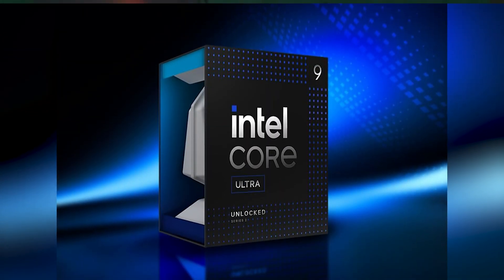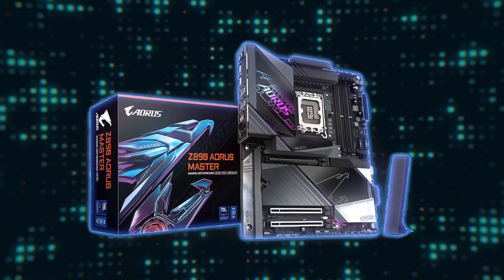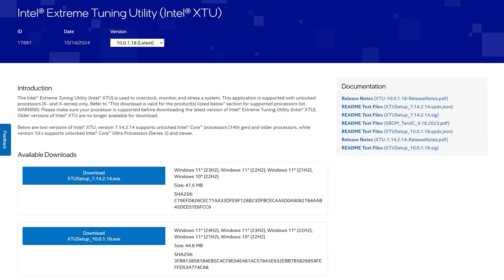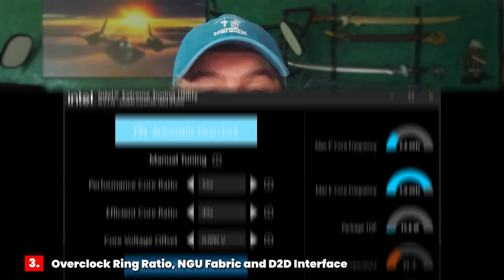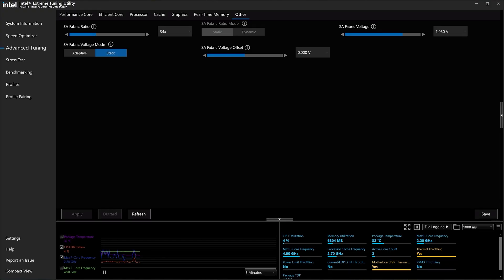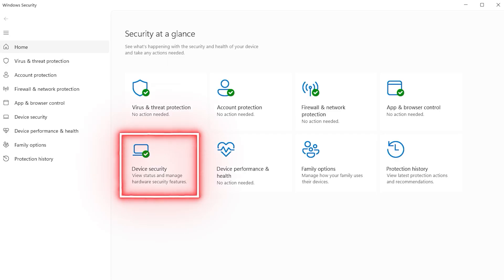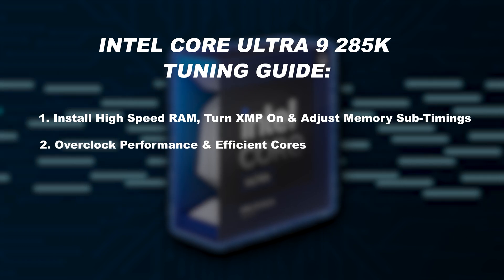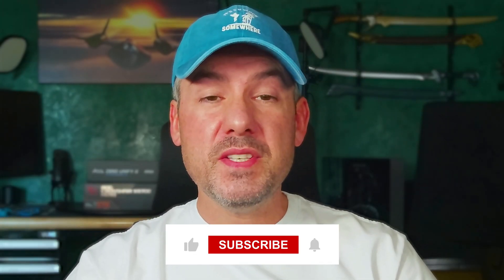How To Fix Intel Core Ultra CPU Performance! 🔥245K, 265K and 285K🔥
How do you tune and optimize the new Intel Core Ultra 200S CPUs to extract max performance? In this video we are going to find out. In the “It’s Not Rocket Science” series, we’ve been helping you troubleshoot and optimize your system to keep your PC running like a pro. It’s not rocket science and as you will see throughout this series, it really is Lego.
Title: How To Fix Intel Core Ultra CPU Performance! 🔥245K, 265K and 285K🔥
Intel Core Ultra 9 285K
Intel Core Ultra 7 265K
Chapters:
00:00 - Introduction
00:23 - Video Focus: Intel Core Ultra 200S CPU Optimization
00:53 - How Do You Unlock Intel Core Ultra 200S CPU Performance?
01:07 - Install High Speed RAM, Turn XMP On & Adjust Memory Sub-Timings
02:41 - Overclock Performance & Efficient Cores
05:22 - Overclock Ring Ratio, NGU Fabric and D2D Interface
06:39 - Set Power Profile, Set Power Plan and Turn Memory Integrity Off
07:42 - What About Intel APO & Undervolting?
08:51 - 285K Tuning & Optimization Summary
09:15 - Performance Impact of Tweaks
09:56 - Tuning & Optimization Limitations
10:23 - Wrap-Up